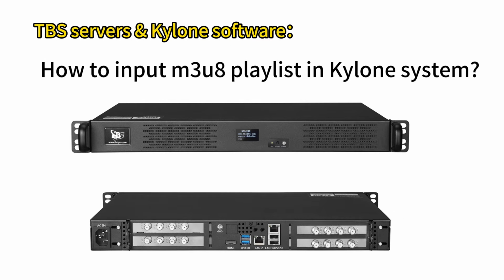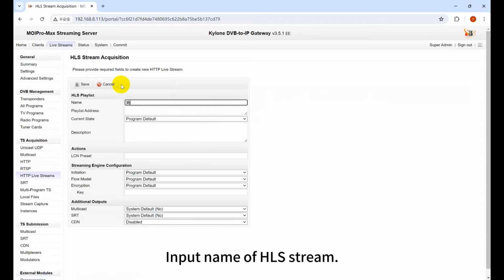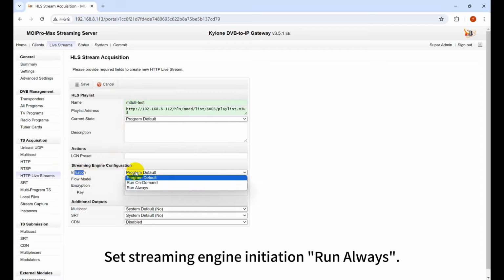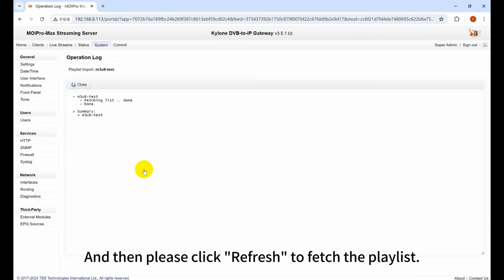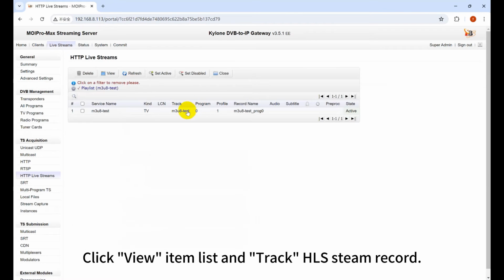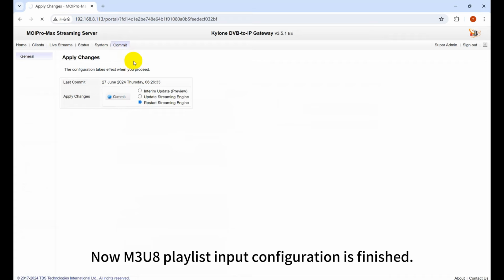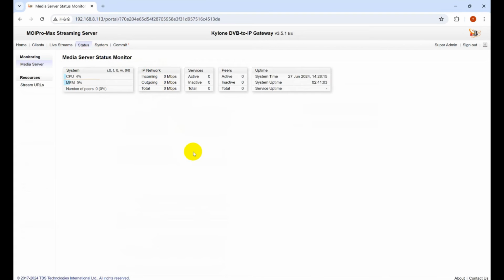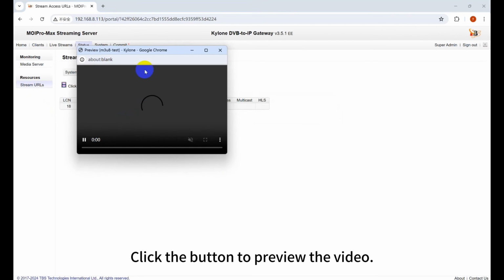How to input m3u8 playlist in Kylone system?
TBS provides a versatile IPTV streaming and transcoding solution, which flexibly integrates Kylone software with TBS8510 video transcoder and TBS2952 MOI PRO MAX IP Gateway Server. In this tutorial video，we’ll guide you how to input m3u8 playlist in Kylone system.